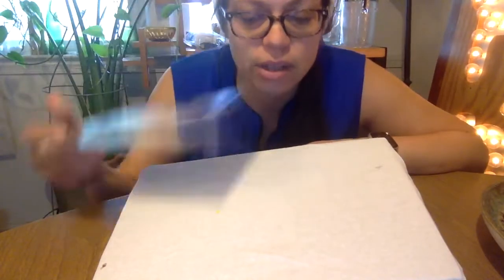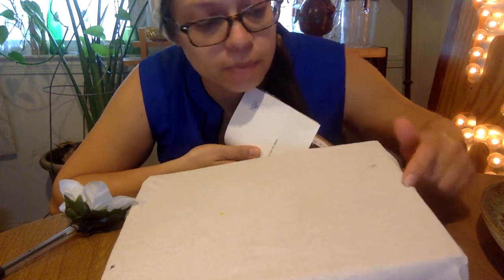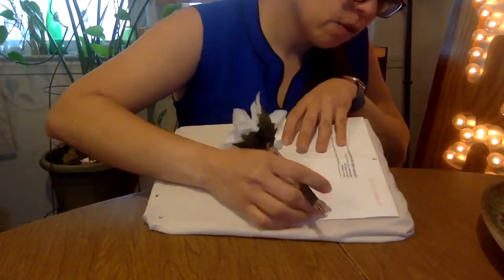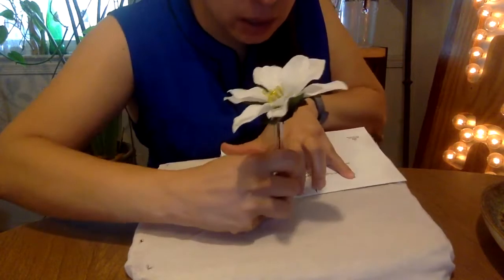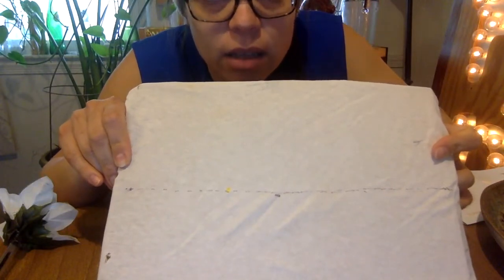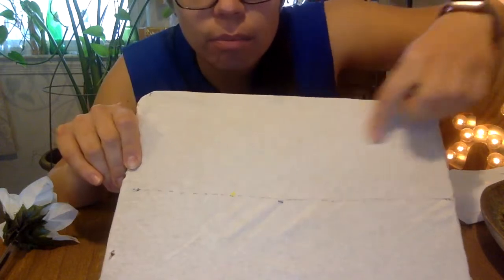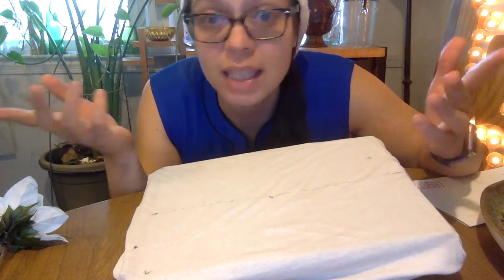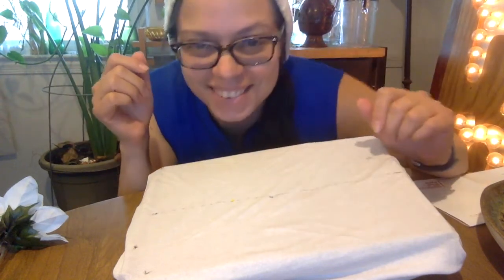"I Run With Maud!"- STEP 2: Making guidelines using straightedge and planning size of letters!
Assignment #4:  ART ASSIGNMENT: 5/11-5/15
This week we learn about Art & Activism by standing up for Ahmaud Arbery's life and taking action. We will learn about tshirt activism, make our own t-shirt and post on social media with IRunWithMaud. Follow step-by-step instructions with Ms. Aldana. If you have any questions about your grades, contact Ms. Aldana via email . Grades are: 0 for incomplete, 50 partially complete, and 100 for completed assignments on google form and art work!